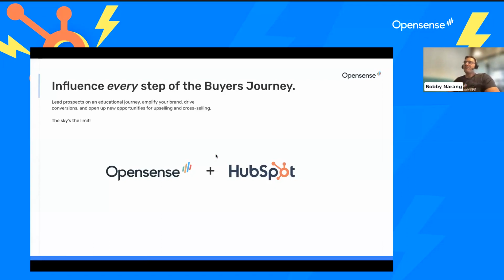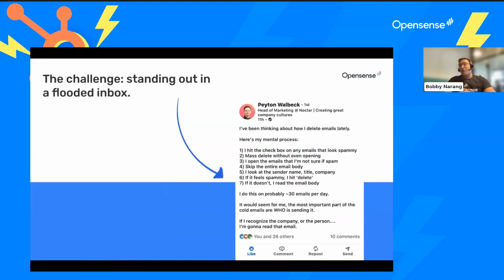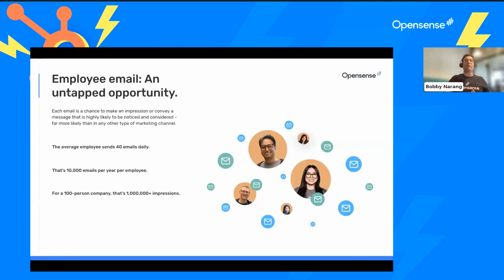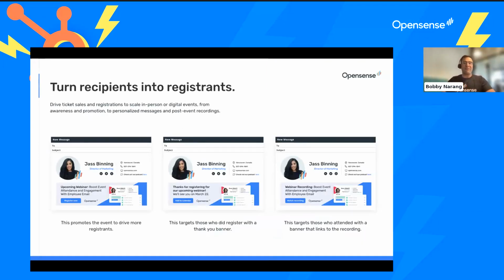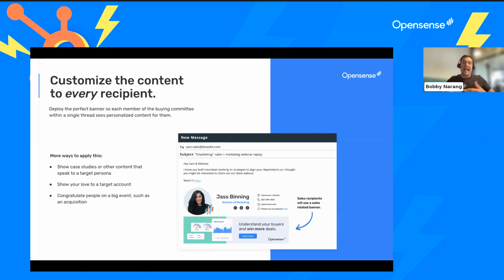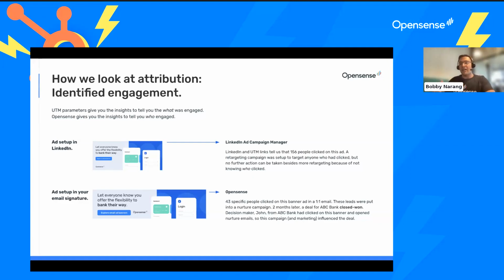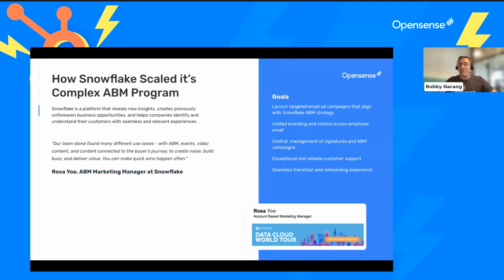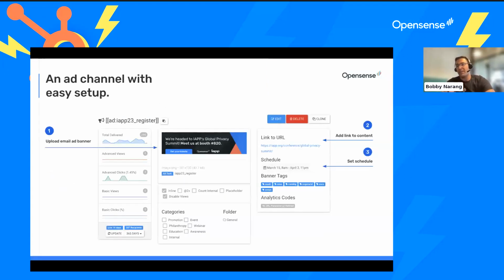Drive Revenue with HubSpot + Employee Email: Unlock Limitless Value for Marketing Teams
You already know the importance of building relationships with prospects and customers.

But with so much focus on lead generation, it can be challenging for marketers to connect the long-game of relationship building to closed revenue.

And since 1:1 email remains the top communication channel for B2B teams, every email your employees send is an untapped opportunity to build relationships, amplify your brand, and directly influence the revenue journey.

In this webinar on-demand, we'll show you how to leverage HubSpot + Opensense integration to transform employee email (via email signatures) into a targeted ad channel and make every employee a brand builder. And since the cost of acquiring a new lead is higher than the cost to nurture existing relationships, we’re also going to break down some incredibly easy and effective ways to get more ROI from your existing customers.

Specifically, in 30 mins we'll cover:

 • Make every employee a brand builder and a key driver in your pipeline engine
 • Influence every step of the buyer's journey to generate MQLs
 • Promote customer marketing campaigns that boost upsells and cross-sells
 • Leverage HubSpot CRM data to show how marketing is creating and influencing the sales pipeline as well as generating new business

By the end, you'll have a clear understanding of how to use employee email to create powerful customer experiences and build relationships that drive revenue.